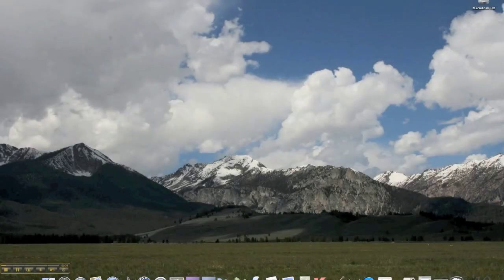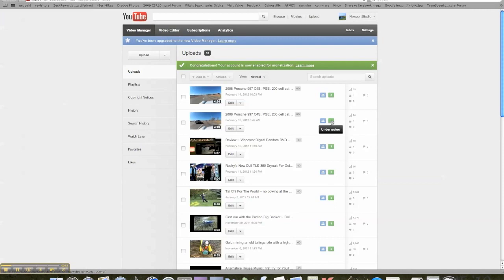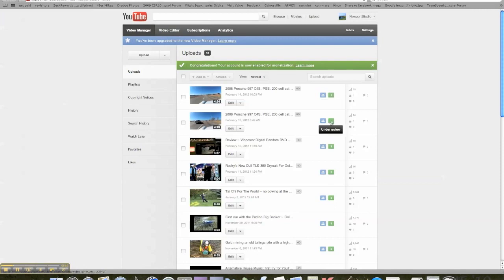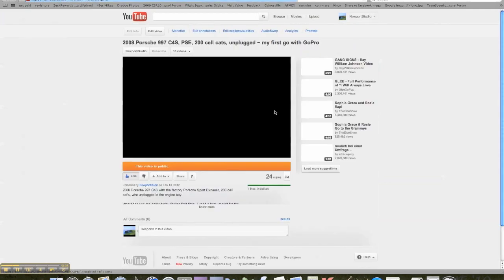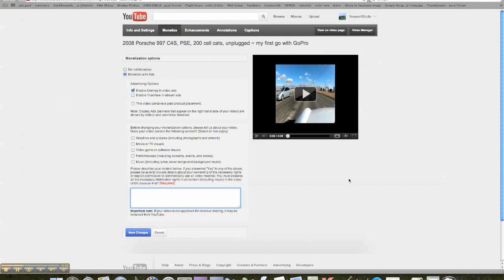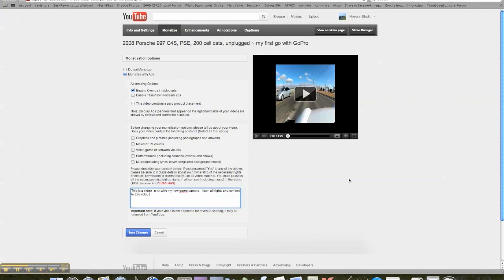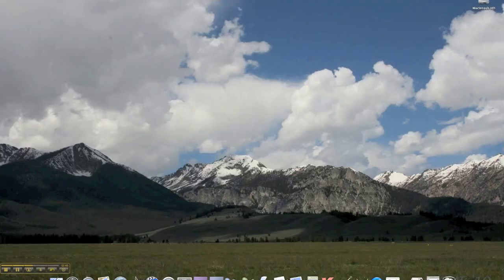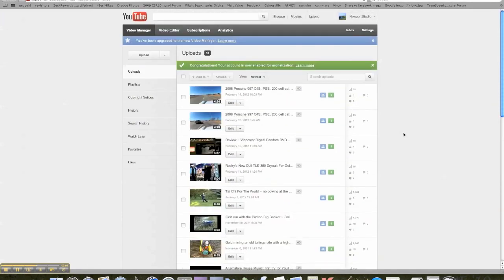Easy Fix ~ Is your video still "under review" for monetization? Fix the problem in seconds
I had the same problem.  Video "under review" for days... I've heard of weeks, even months from some people.  This is a very simple fix to take your video monetization from "under review" to "Monetized".  This only takes a few seconds.

1. Go to your video manager
2. Start at the top of your video list
3. Position your mouse over the green box to the right that says "under review"
4. Click the green box that says "under review"
5. You are automatically taken to your video's "Monetize Options" page
6. Click "Do Not Monetize"
7. Click the "save changes" button
8. You are then taken back to your video manager
9. Click on your videos title, (as if you are going to watch your video)
10. You are taken to your videos page
11.  At the top of this page, find the word in blue that says "Monetize"
12. Click "Monetize with ads"
13. Write a description of your video in the box provided at the end of the paragraph. EXAMPLE = "This is a video I filmed of my friend making soup"
14. Follow your description with "I created this video and I own all rights to all content in the video." (as long as its true)
15. EXAMPLE = "This is a video I filmed of my friend making soup.  I created this video and I own all rights to all content in the video".
16.  Click "Save Changes"
17. You are taken back to your video manager page
18. Close your browser completely
19. Open your browser again, navigate back to your video manager
20. Your video is now monetized

If you just skipped to the bottom of this message and want the simple answer; just re-monetize; meaning, un-monetize your video, then re-monetize your video.

Update to gathered tips from comments:

Wait a few days for your video "under review" before trying this (I wait 5)

Some have browser troubles; doesn't seem to work much in "chrome", but does in "explorer"

Start at the top; meaning, most recent

You cannot monetize if you have done "audio swap" with YouTube

Write a good description of your video and its contents